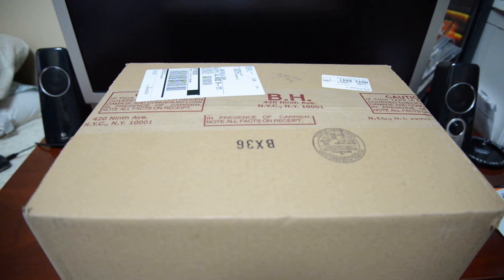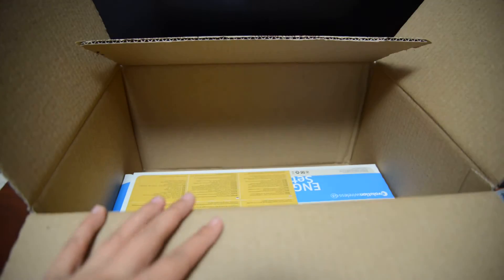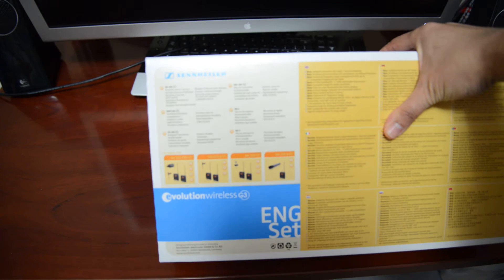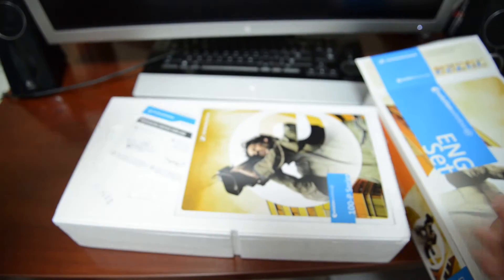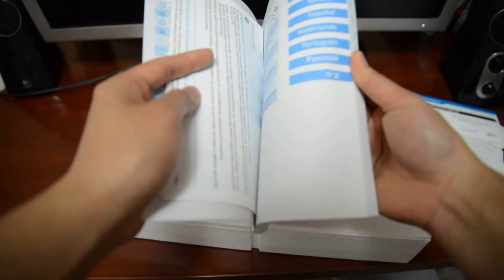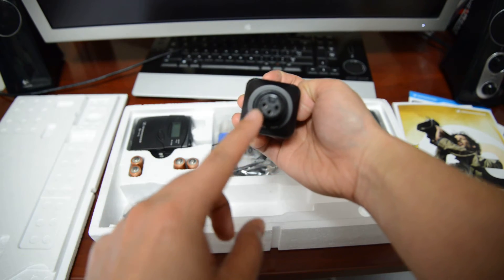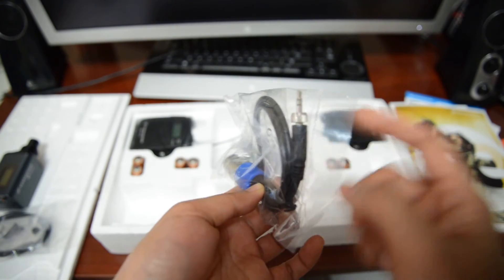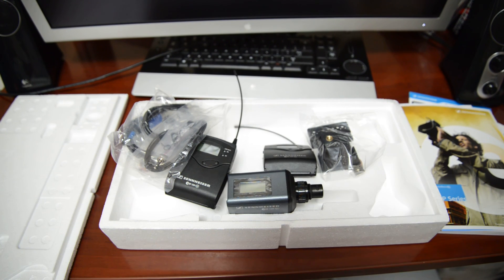Sennheiser EW-100 G3 Wireless Microphone - Unboxing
Just another unboxing.  These Sennheiser microphones are in the midrange of microphones but yet they work great, a lot better than I thought!